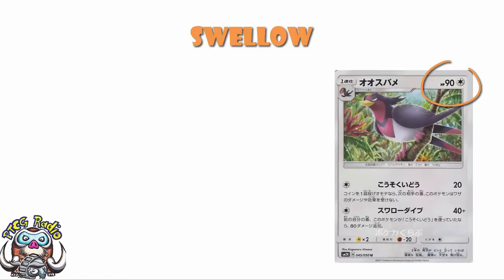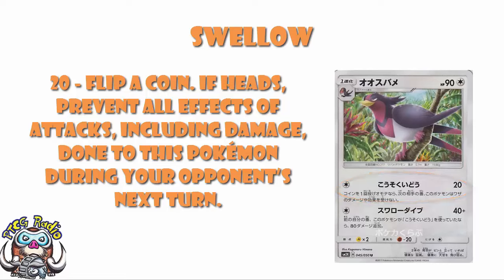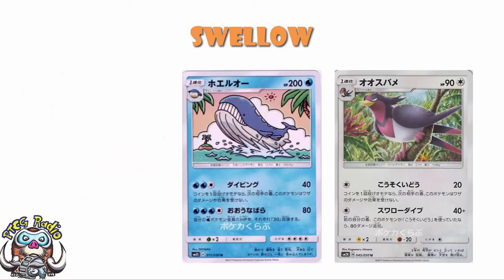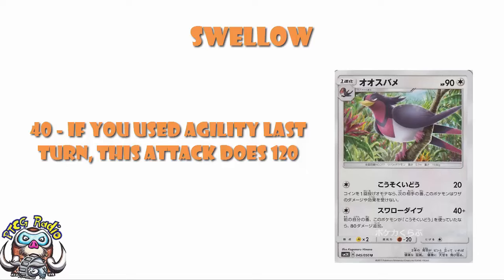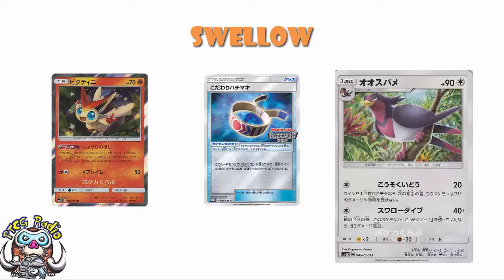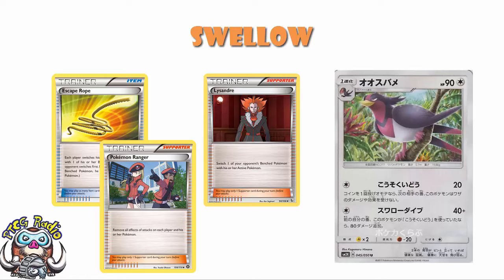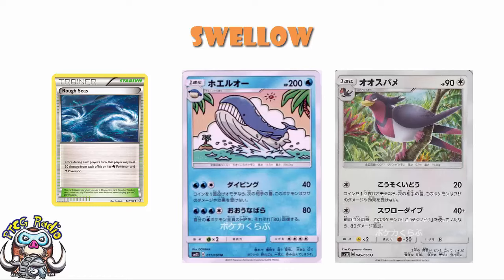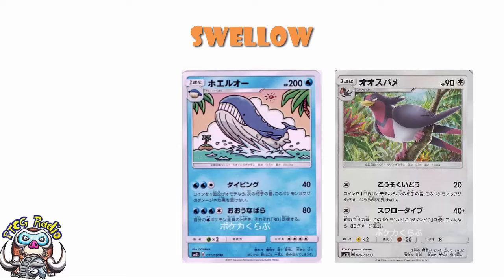Swellow - Cool New Pokémon Could also be Invincible! (TCG)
A few days ago we looked at a Wailord that could make himself invincible. Now Swelllow's trying to beat him at his own game! Will he win? Come see!